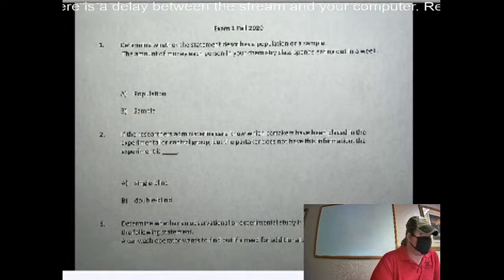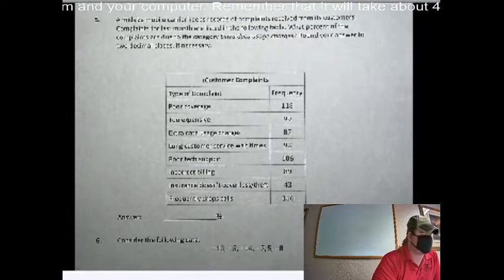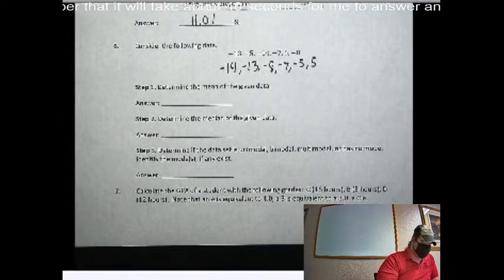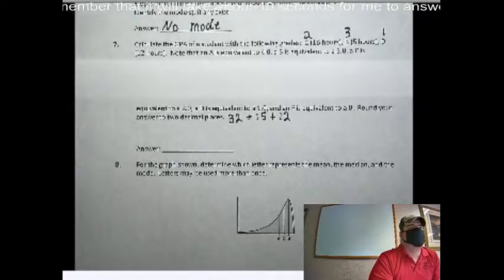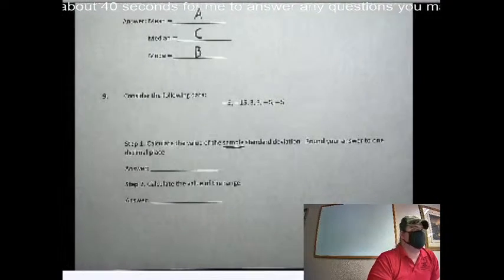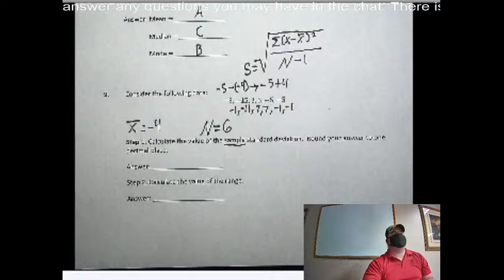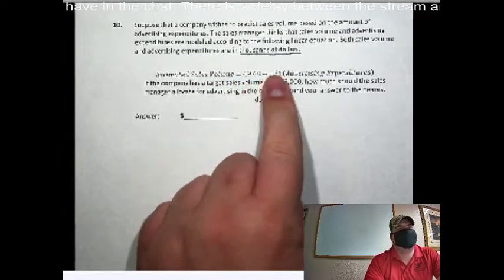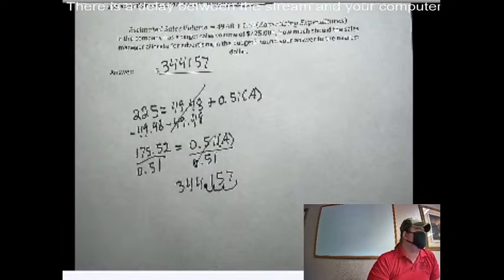Math 0342 Exam 1 Review